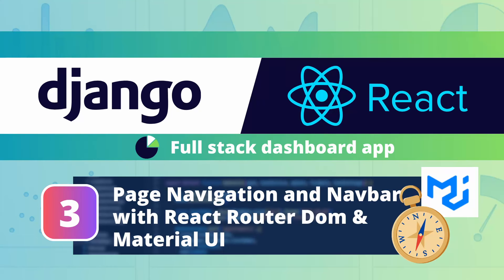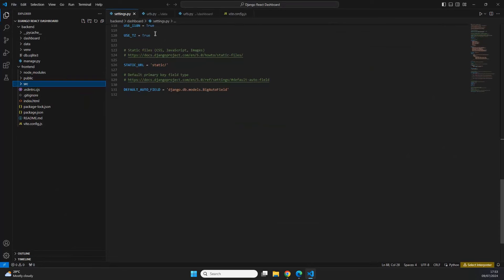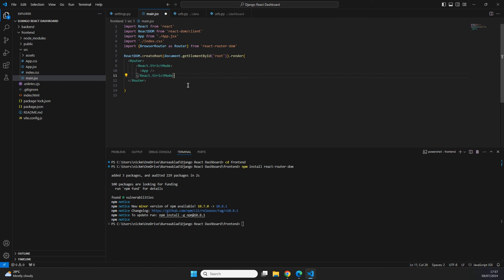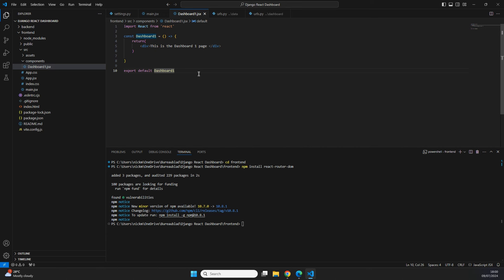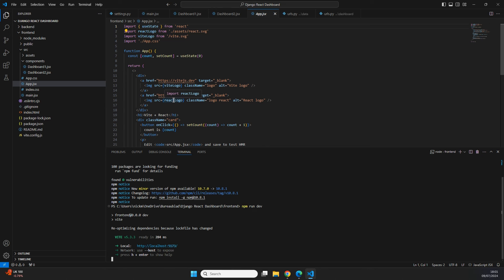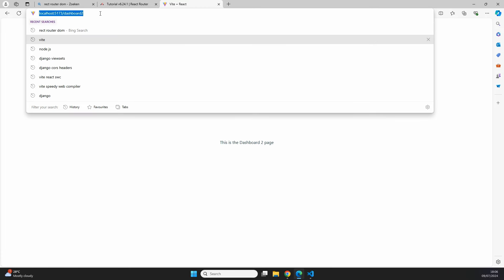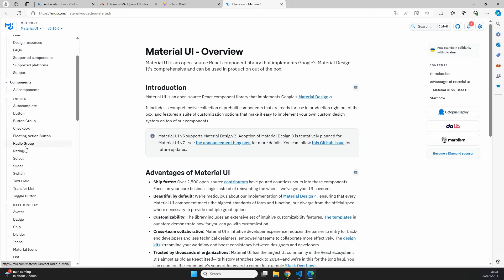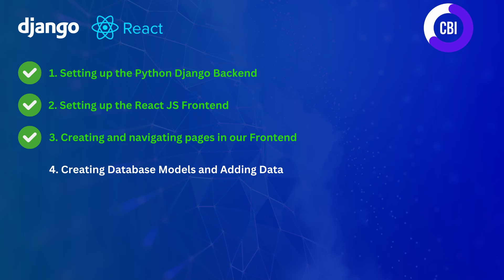Django React Dashboard App #3: Frontend Page Navigation + Navbar with React Router Dom & Material UI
In this tutorial series we are creating a full stack dashboard application with Python Django in the Backend, and React JS in the frontend. In this 3rd video we are creating the frontend pages, including page naviation and navigation menu with React Router Dom and Material UI.